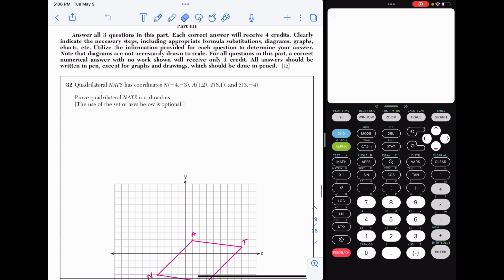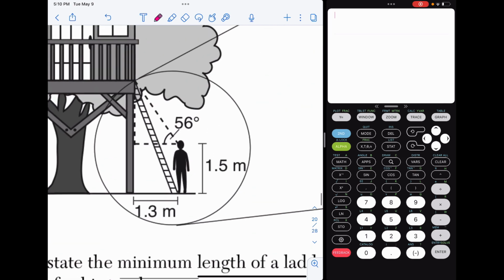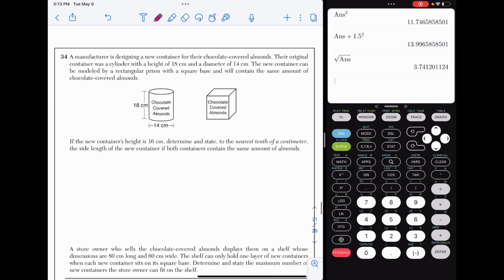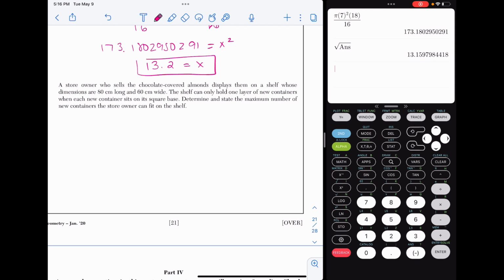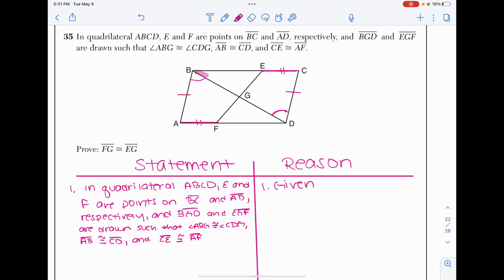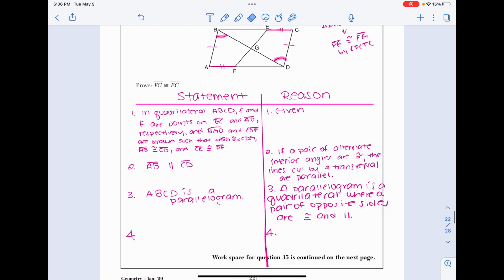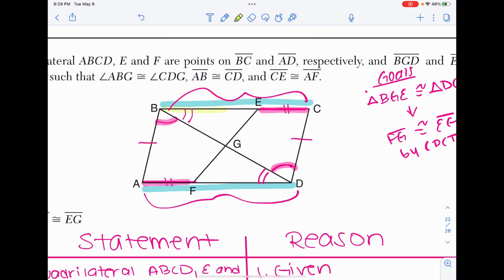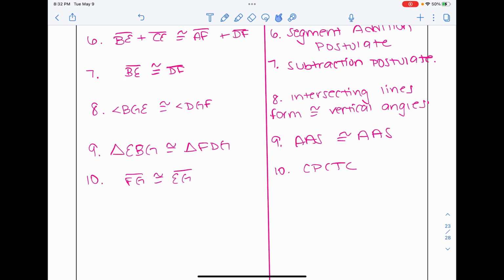Geometry Regents January 2020 Questions 32-35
This video reviews the January 2020 Geometry Regents questions 32-35.

Timestamps:
00:00 Question 32
02:27 Question 33
06:53 Question 34
11:23 Question 35